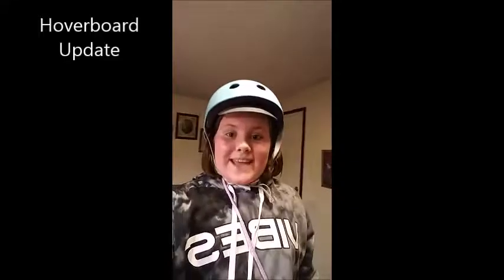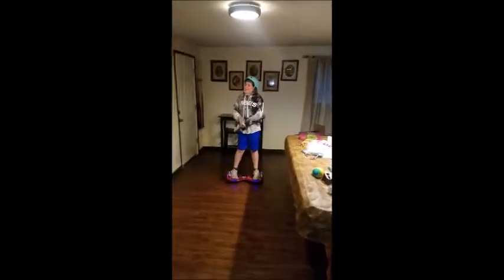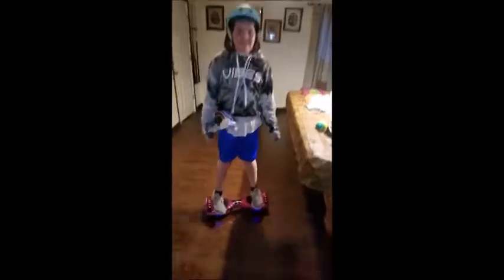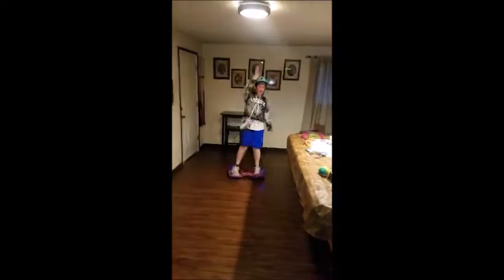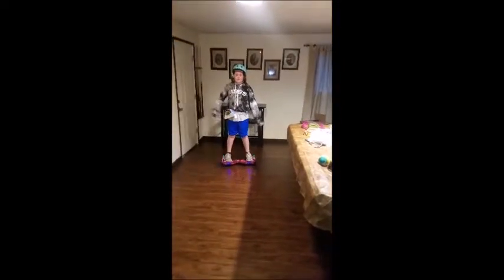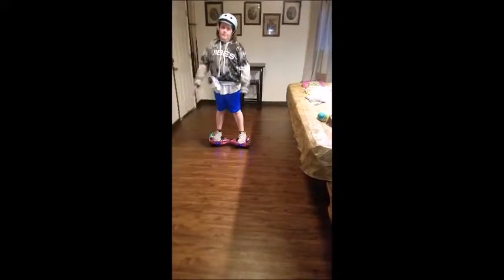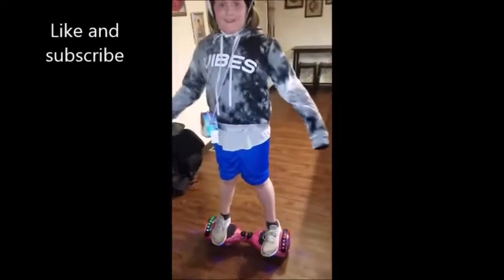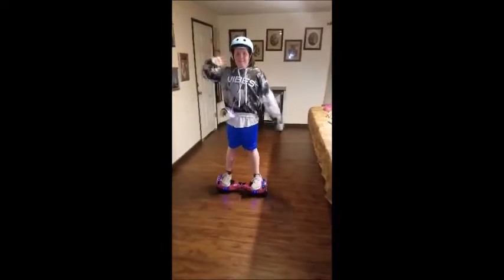:) Hoverboard Tricks/Update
I will show you some of my tricks on the Hoverboard!